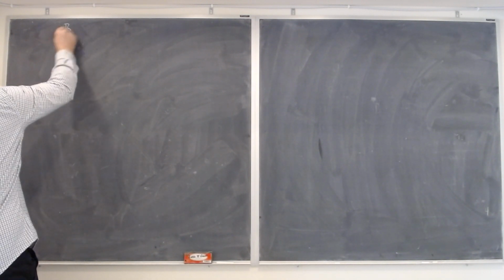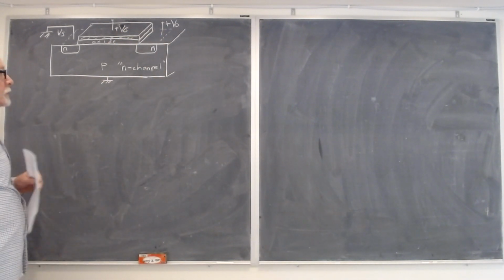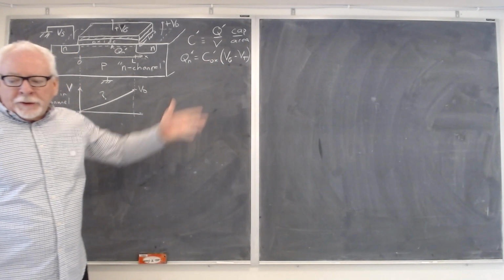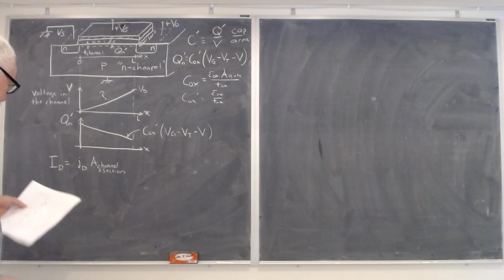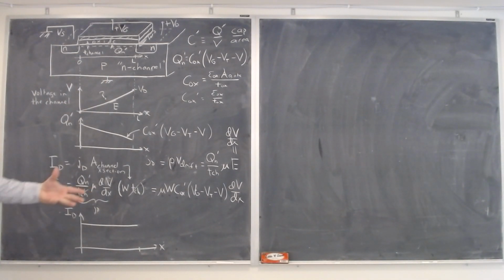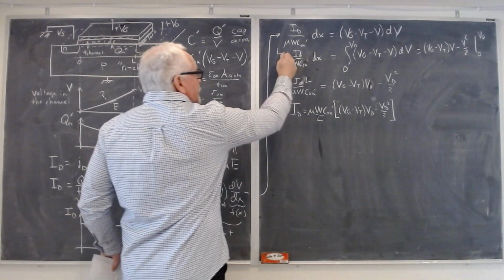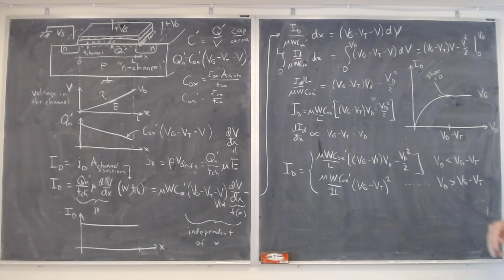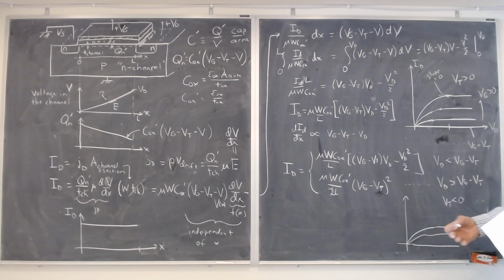nano 5 14 20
The MOSFET